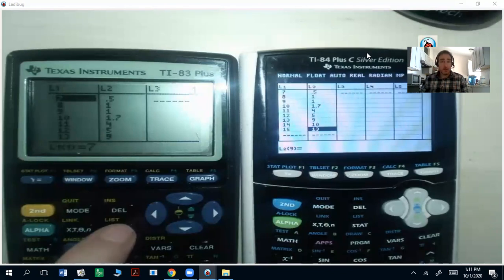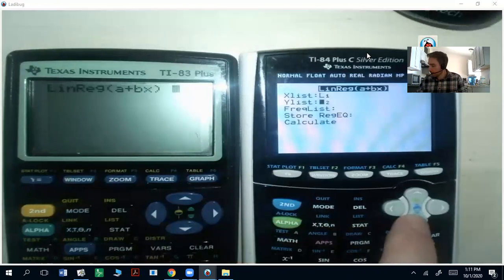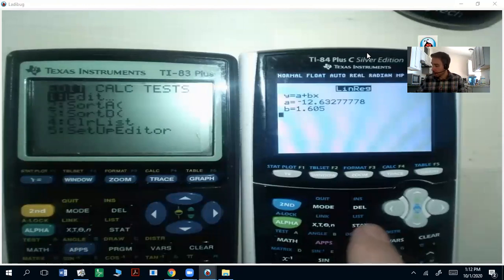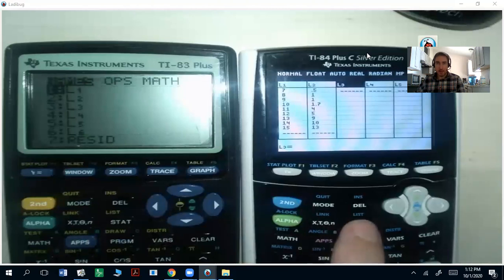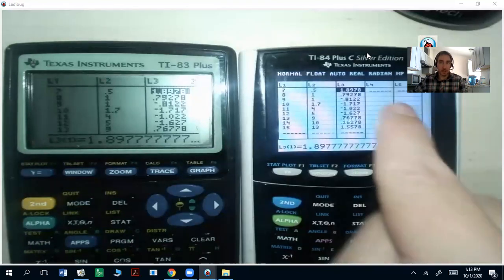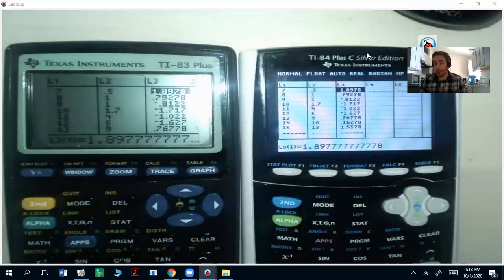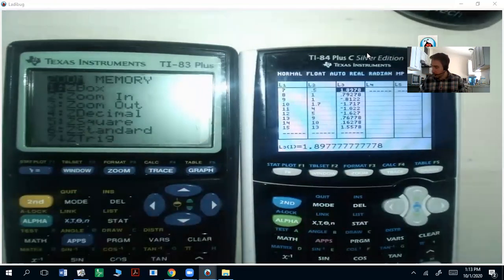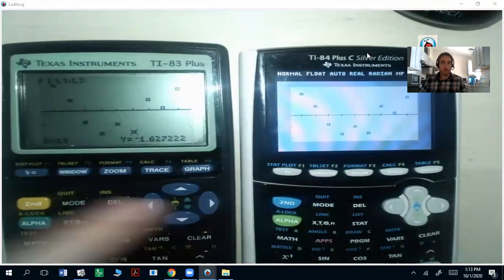Residual Plot on TI83 & 84